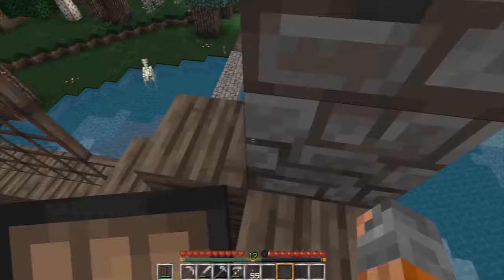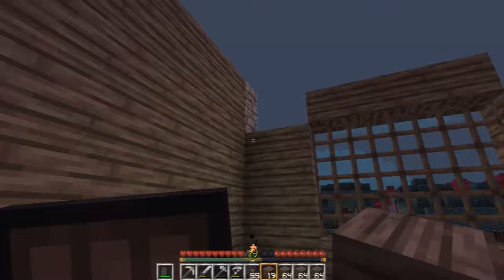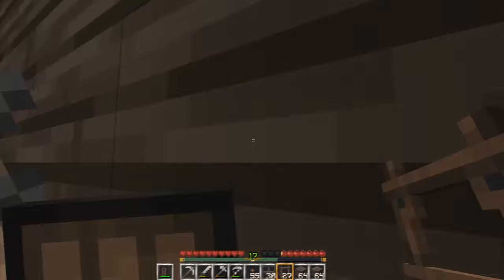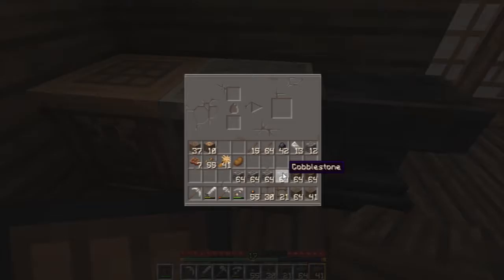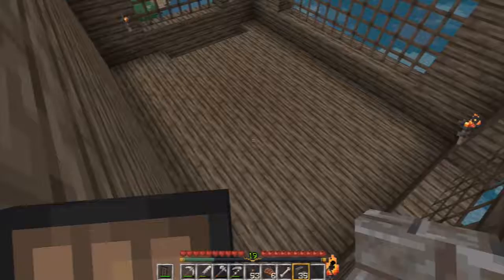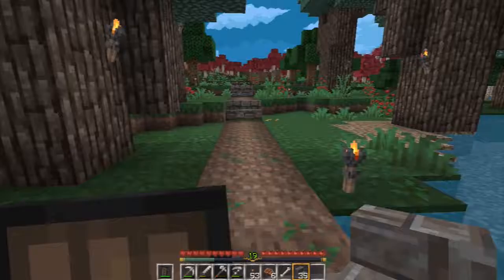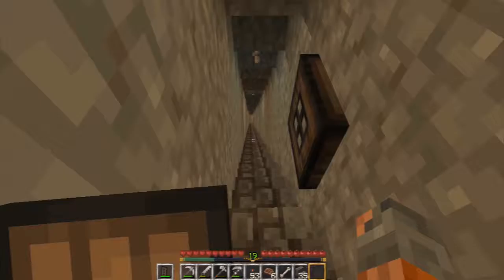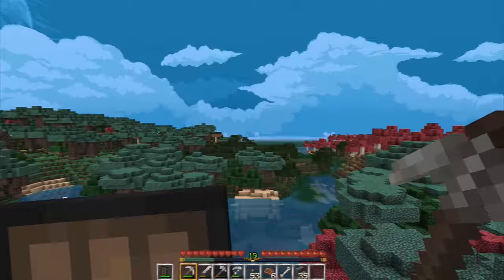Matt Plays: Minecraft - Rosa Home Finished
We return to Rosa World to finish the second floor of the house, and the roof. Also show a little bit of the mine, and spot something new in the distance!
Enjoying the show? Also if you want to help out the channel, it's only $1 a month to keep us going!